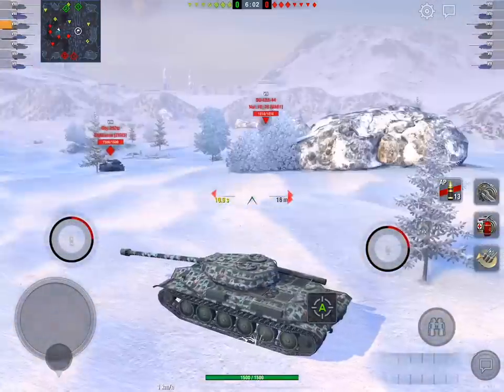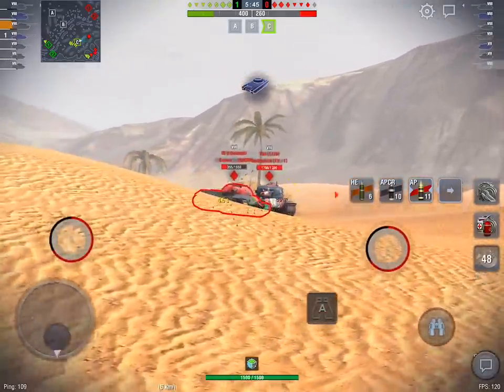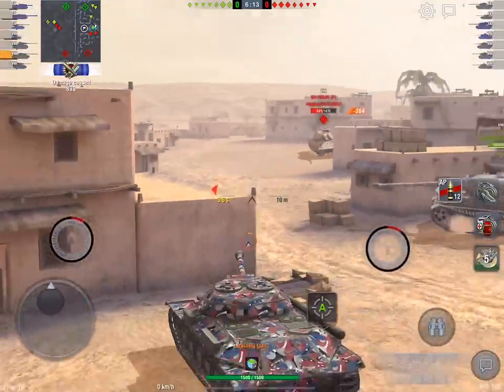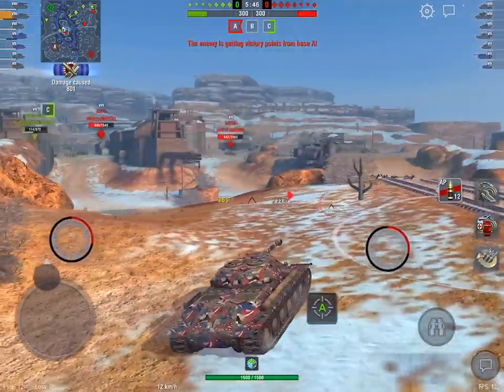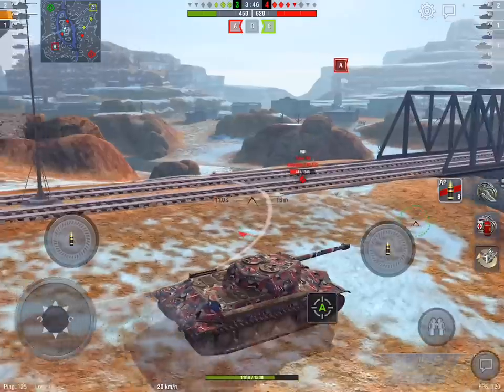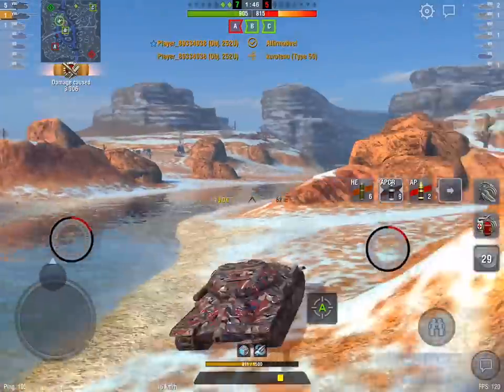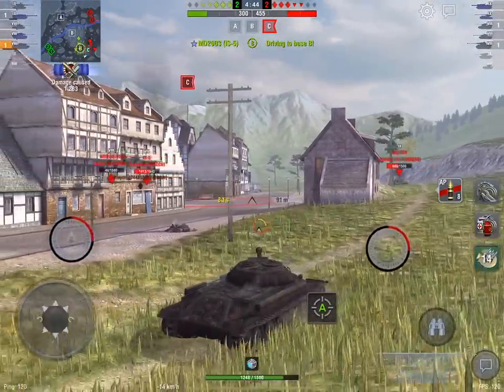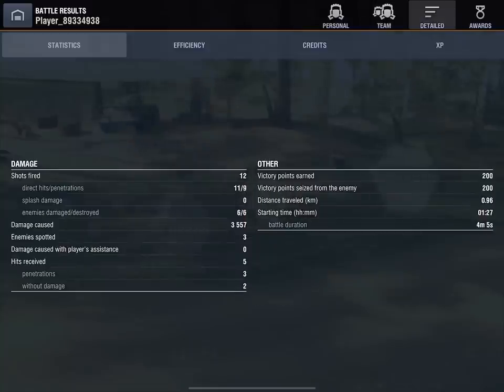OBJECT 252U Review | Guide | Gameplay | World of Tanks Blitz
The tanks stronger than any of the other tier 8 Russian style heavies in my opinion. Its also in a tier thats already over crowded with heavy vehicles.  However it still needs to be reviewed and we need to talk about its impact on the game and the pros' and very few cons of the object 252u.

AHOY AND ENJOY!

PODCAST HERE!

IOS!

Android